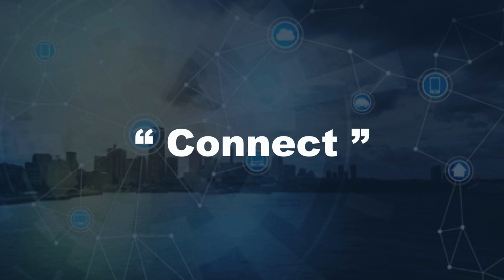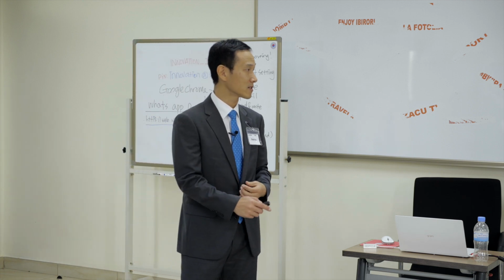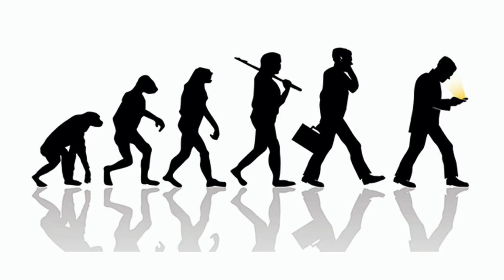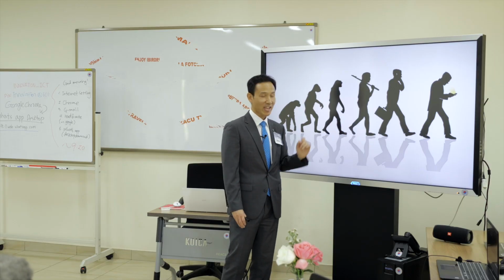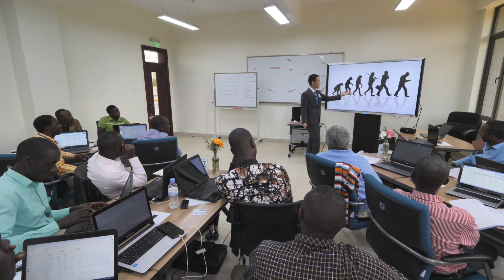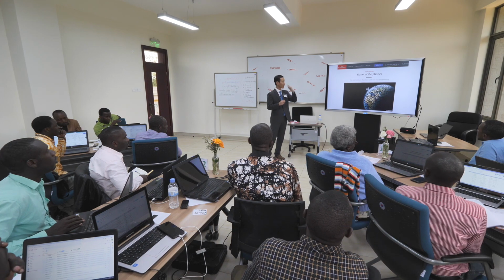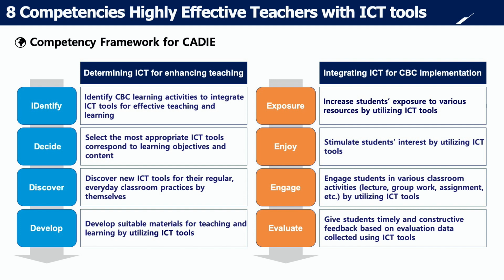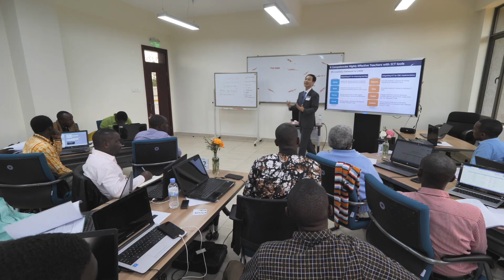8 competencies Highly Effective Teachers with ICT tools, 4D&4E